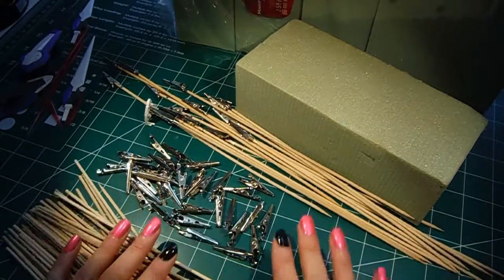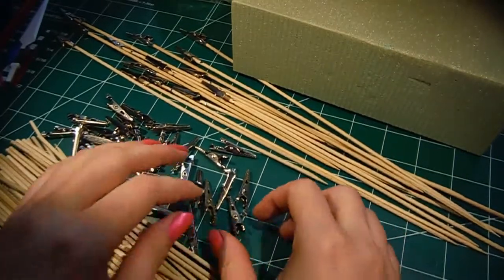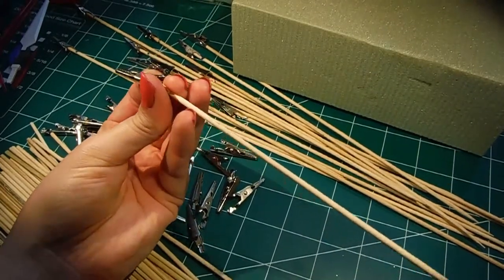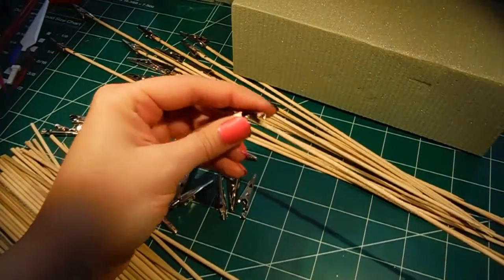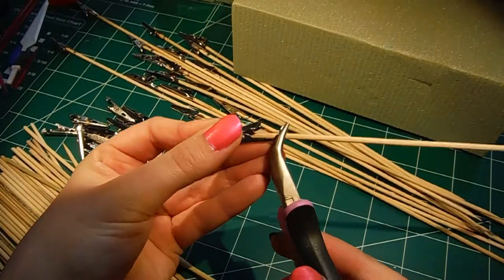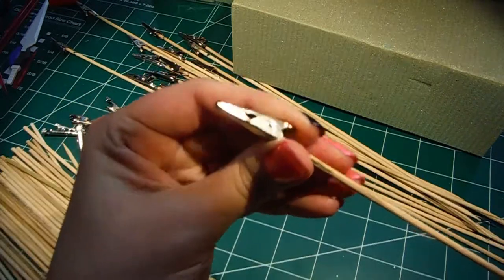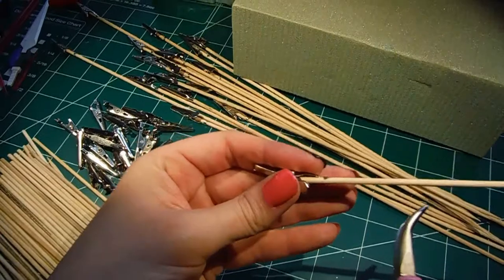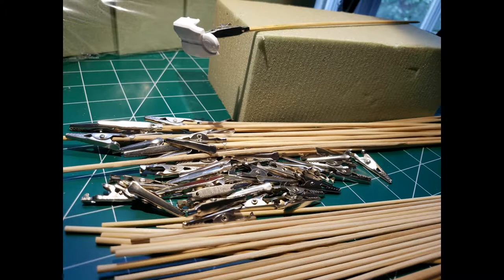Assemble Alligator Clips for Gundam Paint Prep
Here is how to assemble your alligator clips to prepare them for Gundam part paint prep!

Alligator Clips
Foam Blocks

All thoughts mentioned are my own. They do not cost you anything, but I make a small percentage from the sale and I'll just be buying more Gundams or things to create content around for you!